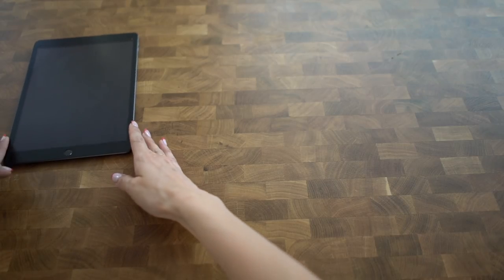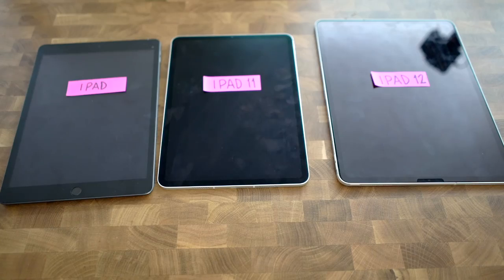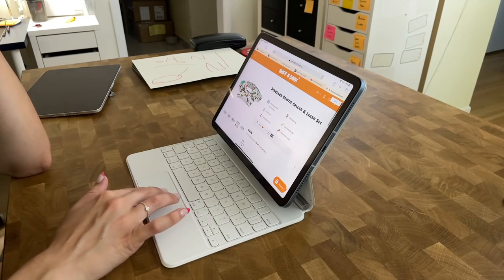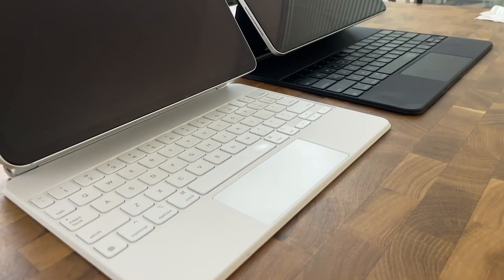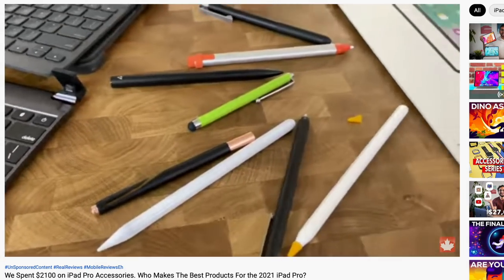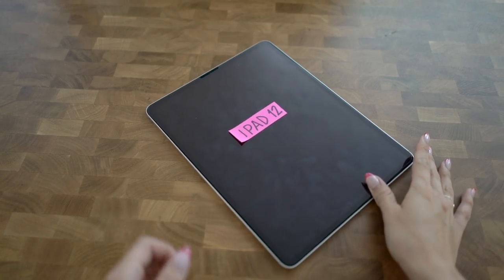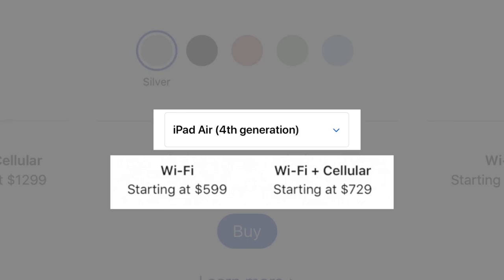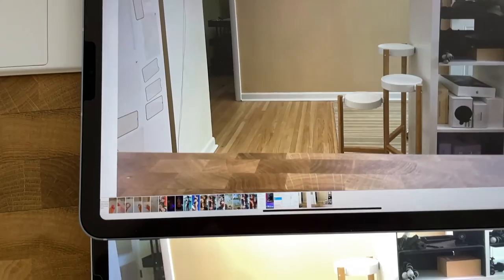2021 Apple iPad Buyer's Guide - iPad Air vs iPad Pro vs iPad vs iPad Mini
Trying to figure out which iPad to get or upgrade to? We’ve got you covered! Our generic recommendation would be to go with the iPad Air because it offers the best of the budget iPad’s and the Pro’s. It’s going to be great for consuming video content and online shopping AND if you want to take it further by being able to work on it, is compatible with the Magic Keyboard.

The Best Non-Apple Trackpad Keyboard? The Logitech Folio Touch

Honestly, there are very few reasons to buy the iPad Pro 11 inch over the iPad Air UNLESS you absolutely need:

-the power of the M1 chip (the average user won’t)
-better cameras (which aren’t as good as the cameras on the iPhone 11 and 12)

Between the iPad Pro 11 inch and 12.9 inch, we’d go with the 12.9 inch. From our perspective that device is the ultimate touch productivity device when coupled with an Apple Pencil and Magic Keyboard.

The biggest draw for us is that the screen is the size of a regular sized piece of paper so using the Apple Pencil feels very natural. The larger screen also means less pinching and zooming to see what you are doing.

For the normal iPad, there’s only two reasons we’d get it. The first would be for strict budgetary reasons and the second is the familiarity of the form factor. The normal iPad has deviated much in the last few years so people who are wary of switching devices will find comfort in the form factor